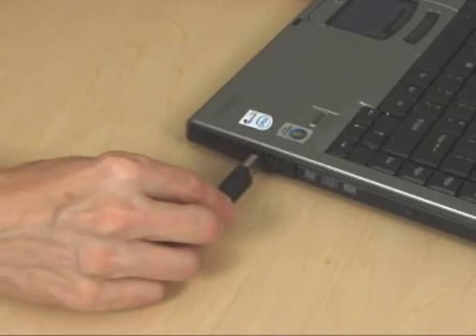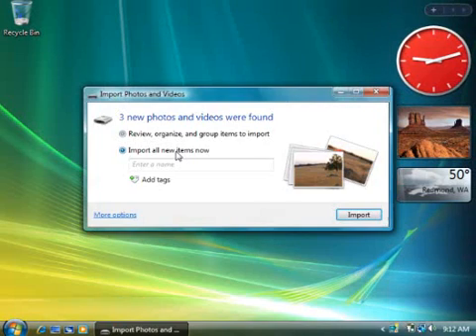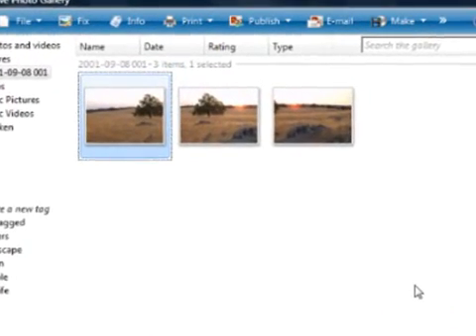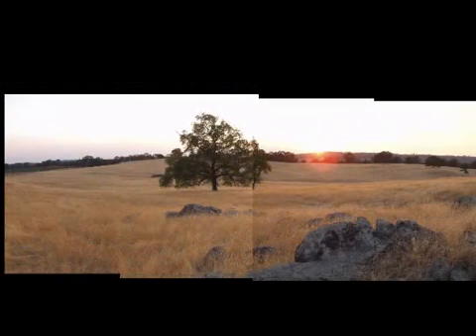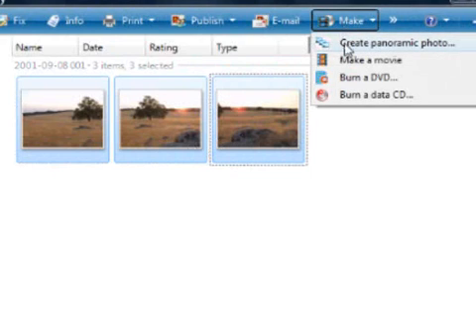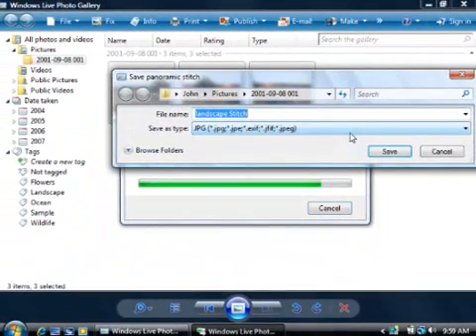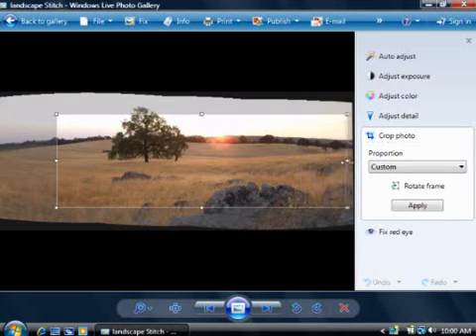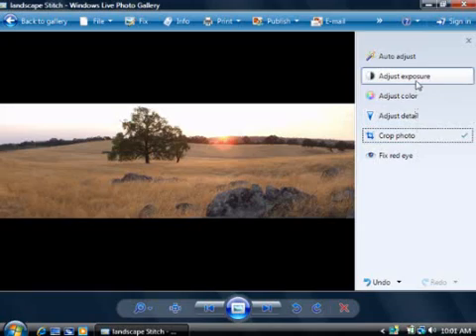Create a panoramic picture with Windows Live Photo Gallery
Photograph wide scenes--even with an inexpensive digital camera--by creating a panoramic photo. Microsoft's John Swenson shows you how to stitch together and edit multiple digital pictures with Windows Live Photo Gallery.